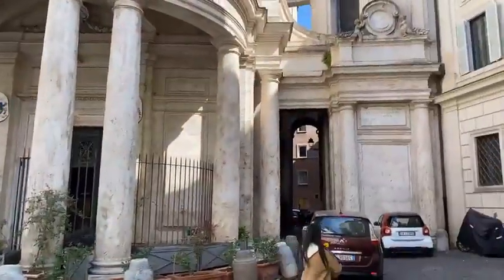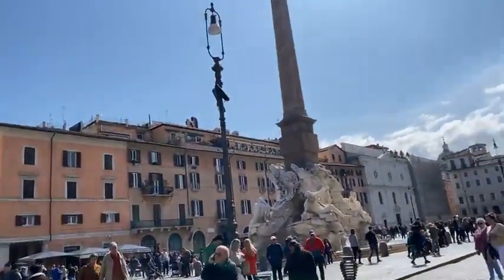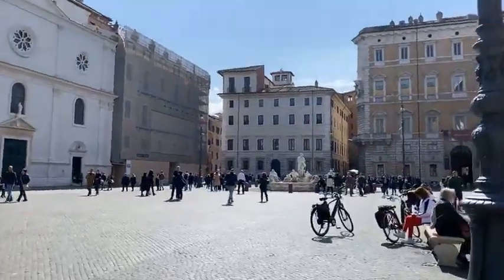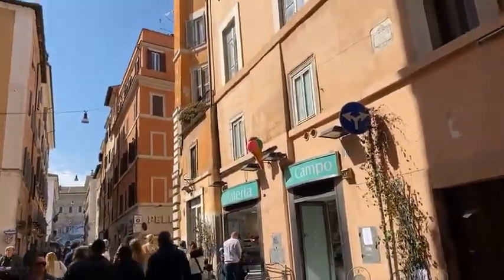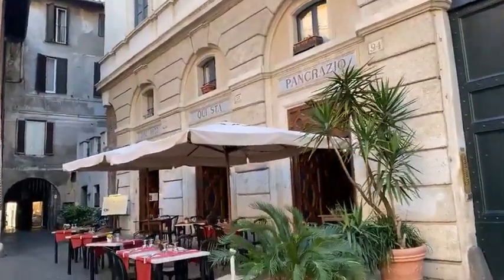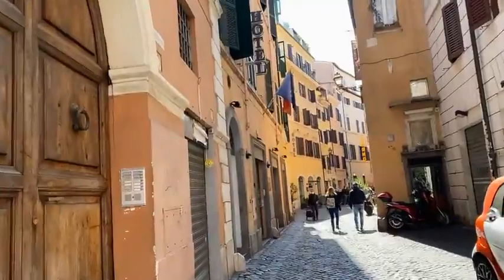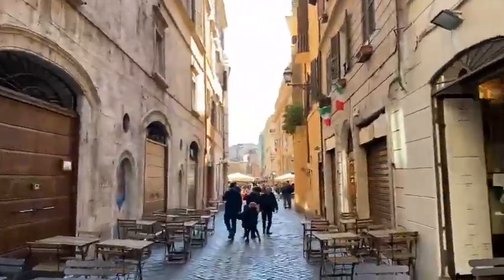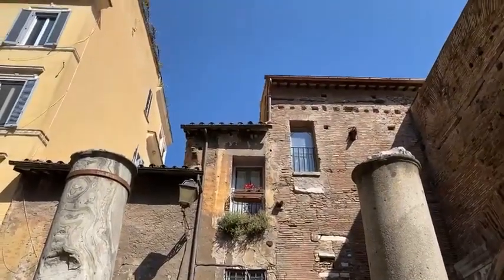Sunday Stroll through Rome on Festa San Giuseppe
Welcome to Adventures with Sarah! Join me for a Sunday walk through Rome.
*correction* I was half asleep this morning…it’s Festa San Giuseppe, or Italian Fathers Day

Originally broadcast March 20, 2022 on Facebook.com/adventureswithsarah

Sarah Murdoch is a tour guide, travel writer, and tour operator covering the globe, specializing in Italy. She worked for more than 20 years for Rick Steves as a tour guide and travel journalist, and co-authored the Rick Steves Sicily book. These days, Sarah is the Founder of Guide Collective (guide-collective.com), and runs Adventures with Sarah, a travel company offering tours around the world. You can find information on packing, travel tips, and how to travel with Sarah on her website, adventureswithsarah.net.

Andiamo!
Sarah